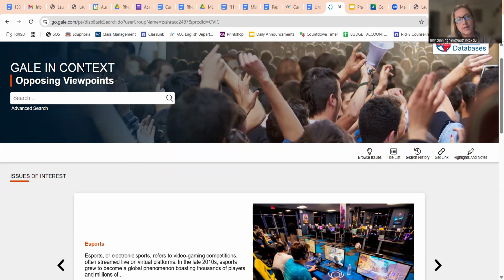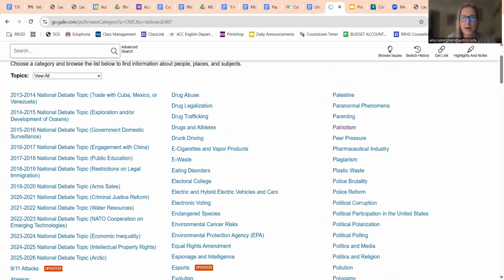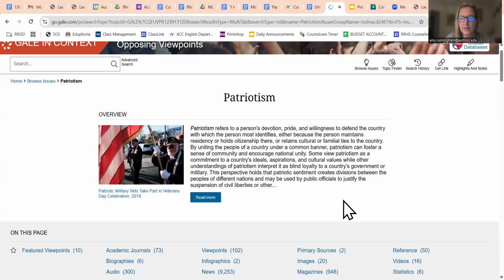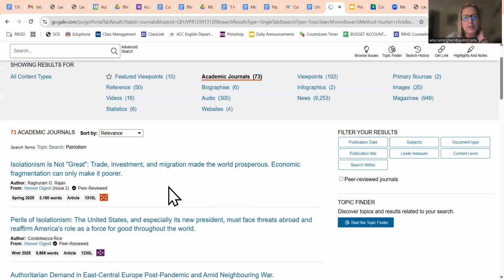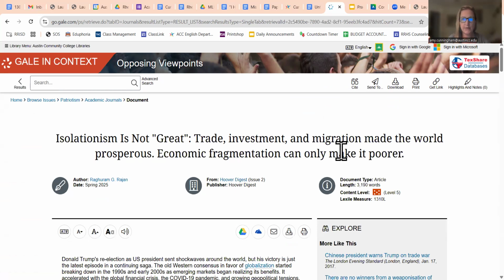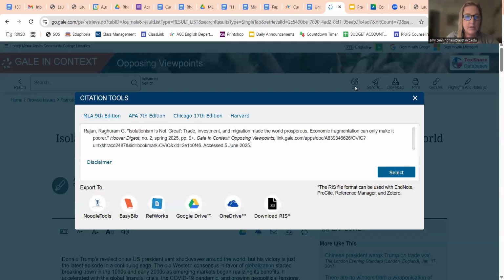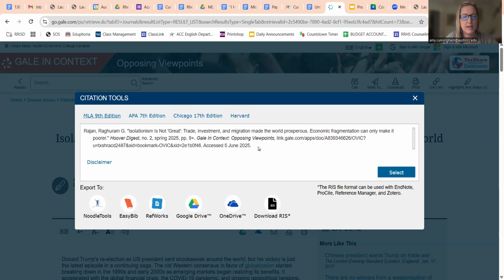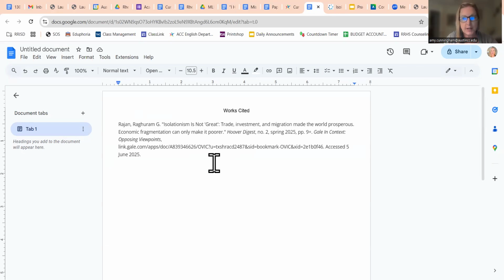The Magic Citation Button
Learn about the wonderful citation tool built into most academic databases.